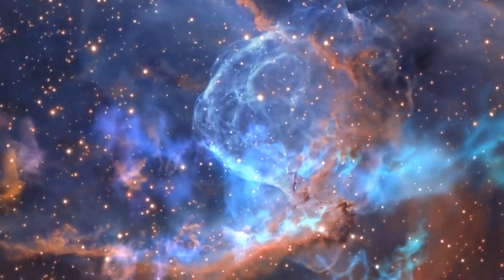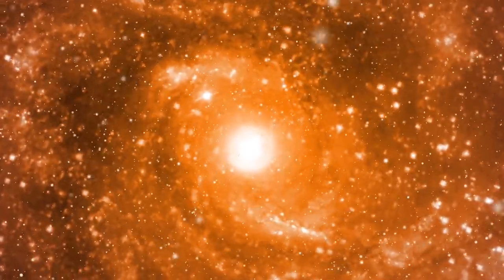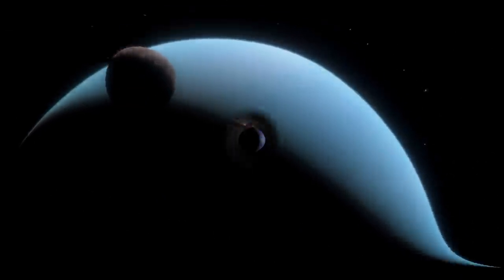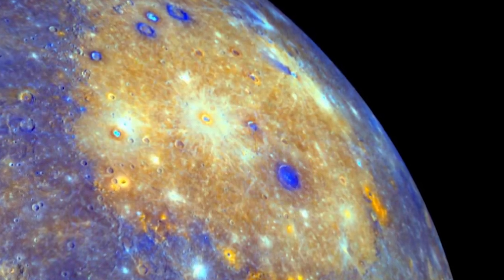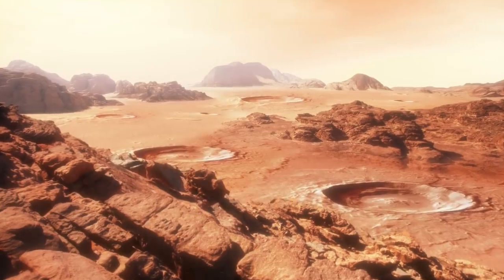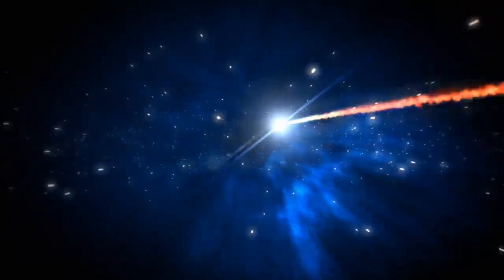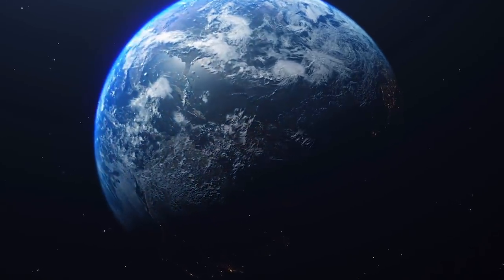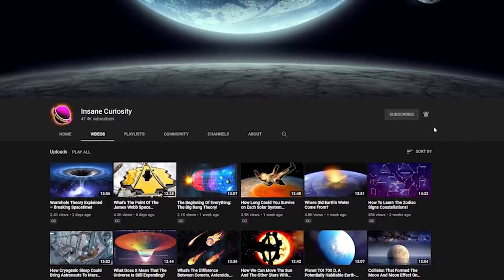Theia: The Most Important Cosmic Impact That Formed Earth's Moon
The Most Important Impact Event in the History of the Solar System
The universe may mostly be empty space, but if we have all the time to observe it, we are bound to see objects clashing onto each other causing a massive impact to where it is. Join us in this episode as we take a journey to know more about what happens when worlds – LITERALLY – collide.

As the Solar System evolved from a simple cloud of dust swirling around a proto star, to what we know it today, it is unavoidable that a lot of space objects will eventually collide with one another. It’s just basic thermodynamics. The amount of disorder will increase over time.
We call these collisions cosmic impact, or impact events. These happen when astronomical objects such as asteroids, planets, meteorites, and comets – generally speaking – crash into one another, resulting in scalable impact around it. This effect can vary from a simple creation of a crater on a planetary surface, like what we see on the Moon, or to something as grand as the creation of a new moon, like what happened to the Earth when the asteroid Theia collided with it.
These events are fairly regular to our Solar System, but the one of the biggest of them all, the one that brought a massive change, was the event that we poetically call, The Late Heavy Bombardment: a hypothesized event in the Solar System’s history where a large number of planetesimals, like comets, meteors and asteroids collided with other planets, particularly the terrestrial ones, producing massive effects.
This is a very aggressive period in the timeline of our Solar System, especially to the inner planets, since they – or we – are the ones that gravely experienced this cataclysmic event.
For the sake of the video, and since saying “The Late Heavy Bombardment” is such a tedious task, we will refer to this event as LHB from this point moving forward. We’re the generation of abbreviations anyway, aren’t we?

What caused the LHB?
To fully understand what resulted to the LHB, we need to go back to when our Solar System was still at its infant stages, before there were planets and moons moving about.
Like all stellar systems, our very own sun once began as a young star surrounded by a cloud of dust and gas which we collectively spin around to form a protoplanetary disc.
Some particles garner in the disc clumped together, and due to their own weak gravity, they formed pebble-sized planetesimals, which then attracted more and more of its kind, and a few other particles, eventually forming what we know today as planets, asteroids, dwarf planets and comets.
The planets attempt to stabilize their own orbits, and the very first ones to be successful at this feat are the inner planets: Mercury, Venus, Earth and Mars.
But what about the Jovian planets? Well, they’re an entirely different story. Now, we are getting closer to the LHB.
Enter our two giants, Jupiter and Saturn. At the early stages, their orbits were extremely unstable, as it is still trying to find a “sweet spot”, or in a manner it can move at a constant speed without disturbance. Because of how their orbits influenced one another, it produced an effect that scientists call a 2:1 resonance, meaning every 1 part of Jupiter’s orbit equates to 2 parts of Saturn’s. This caused an irregularity in the gravitational force to the objects that are close to them.
Now, enter to the picture our two last planets, Uranus and Neptune.
Neptune wasn’t always the “youngest” in the Solar System, being placed in last. Once upon a time, it was closer to the Sun, and Uranus was actually the last planet in the line.
But because of the resonance from the two large planets, it was destabilized out of its orbit until it was pushed away to the farthest region of the Solar System.

Lunar Cataclysm: The AKA of the LHB
Another terminology used to refer to the Late Heavy Bombardment was Lunar Cataclysm, as this event heavily changed the topology of the Moon.

Video Chapters:
00:00 Introduction
00:25 Cosmic Impact or Impact Defense
02:00 What caused the LHB?
03:15 Two-to-One Resonance
04:47 The Result of LHB
06:20 Venus Odd Rotation
07:48 Mars and the Hellas Basin
08:47 Earth's Water: LHB's Gift
10:54  Lunar Cataclysm
12:01  Lunar Cataclysm Hypothesis Support